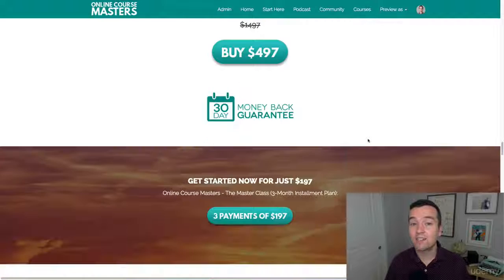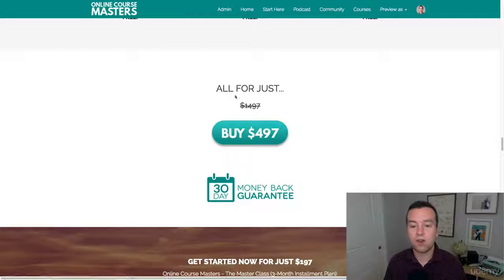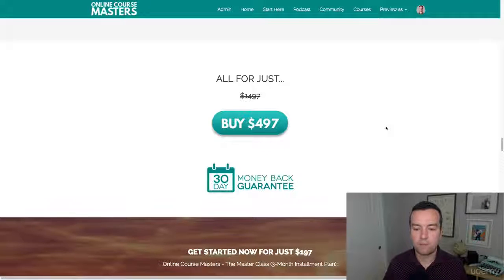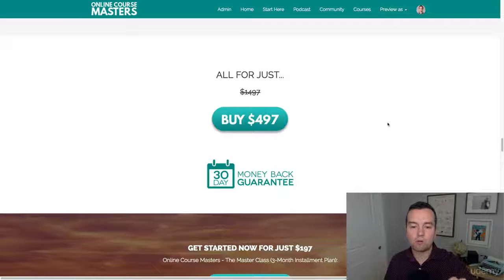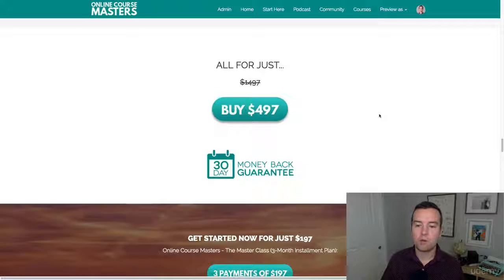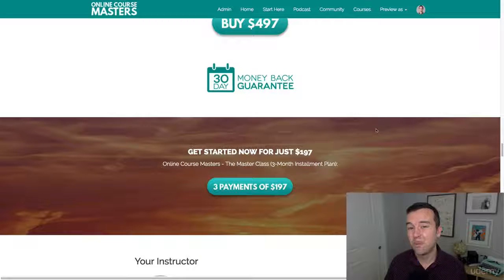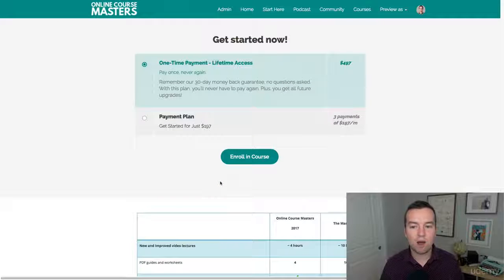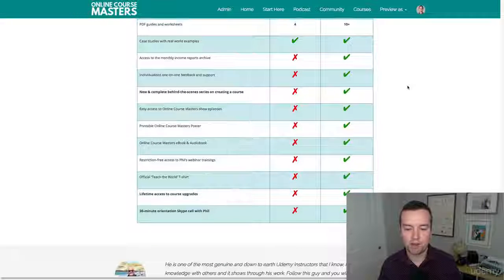064 Case Study A Sales Page That Works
I'm actually going to show you a sales page to sort of jump into things what you're going to learn in the following lessons.